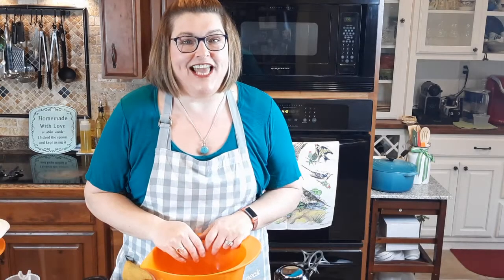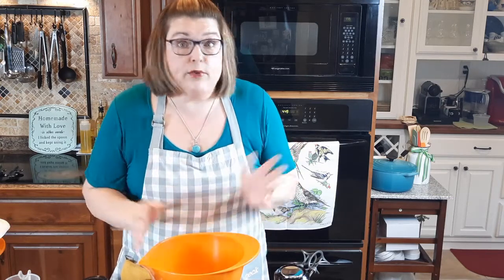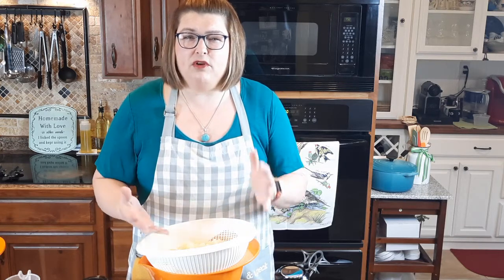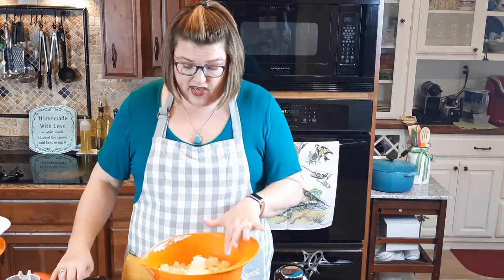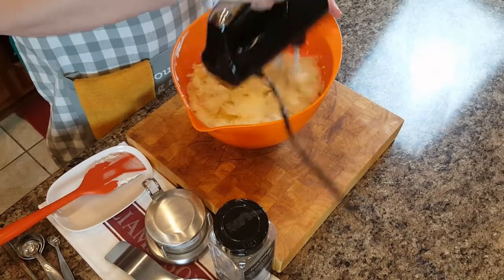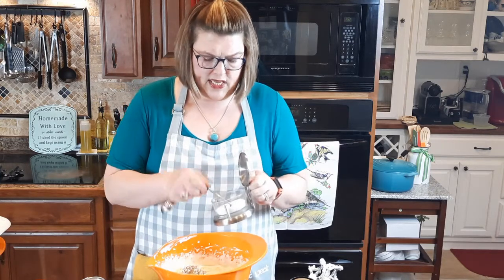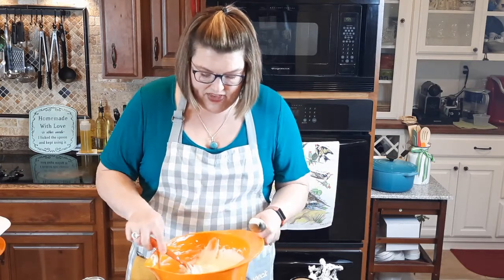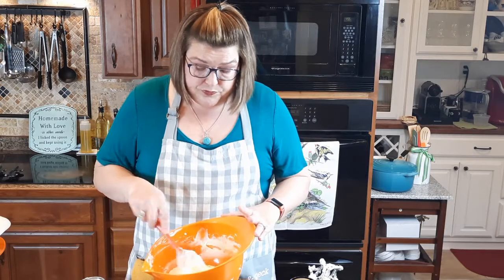Mashed Potatoes done the proper way! YUM!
Mashed potatoes are a favorite for many people. Heck, I'm one of them!!  But  the difference between making okay mashed potatoes versus making AMAZING mashed potatoes is HUGE!  It comes down to your choice of potato, and the degree of yumminess you are hoping to achieve with your other ingredients.  You can make them as plain as you want---or as over the top as you want!  It's all up to you!  My version of mashed potatoes is basically perfect! LOL  I use a variety of potatoes, cream cheese and BUTTER!!  What's not to love?  Give this recipe a try and let me know what you think!

Recipe below:
Proper Mashed Potatoes
• 6 cups of peeled, diced potatoes (I recommend a mixed variety)
• ½ packet of cream cheese, softened
• ½ cup of milk or cream
• 2 to 3 TBS of butter
• ½ tsp of salt
• ¼ tsp of black pepper

Prep-work:
Peel and dice your potatoes.  I use a combo of Gold potatoes and Russets. (I do not suggest you use Red potatoes for mashed potatoes.  They have a very high starch content and to me, the texture is very glue-like.  You can use them in combination with other potatoes, though.)
Let your cream cheese sit out for 30 minutes to soften a bit.

Directions:
Boil the diced potatoes for 10 to 12 minutes until very fork-tender.  Drain them in a strainer and then pour them into a large, deep mixing bowl.  Add the cream cheese to the hot potatoes.  Using a hand mixer on low, begin breaking down the potatoes and mixing in the cream cheese.  Increase the speed as necessary to blend ingredients together.  Add the milk and continue to mix.  Add the butter, salt and pepper and stir by hand until incorporated.  Taste for salt and add more as needed. The mashed potatoes are ready to serve.

• You can use a potato ricer or masher instead of an electric mixer if you prefer.
• You can even leave the skins on the potatoes if you like them that way.
• If you end up with runny or very thin potatoes, simply add ¼ to ½ cup of good instant potato flakes, and mix very well until the problem is solved.